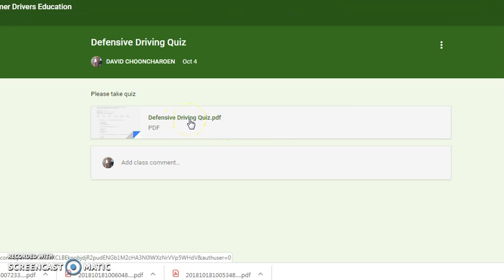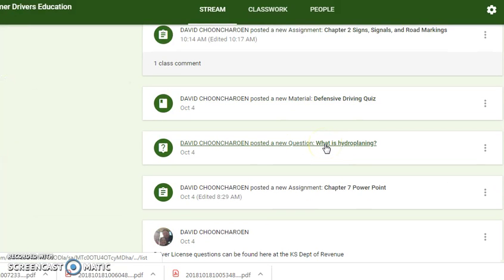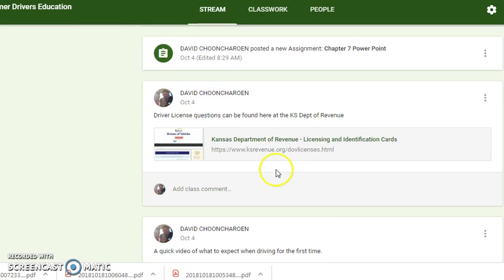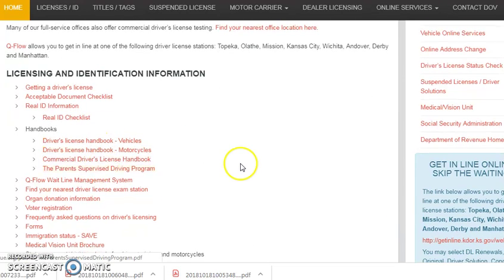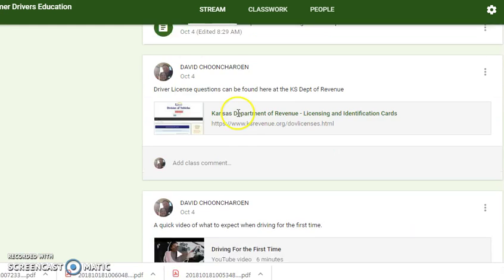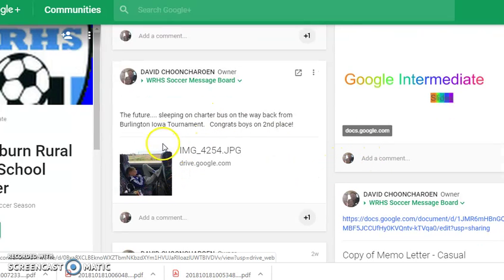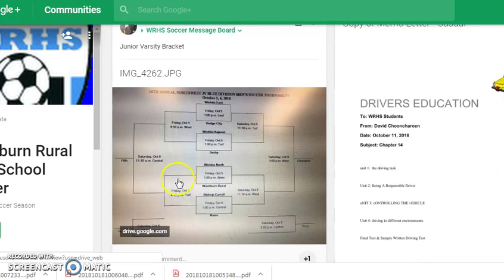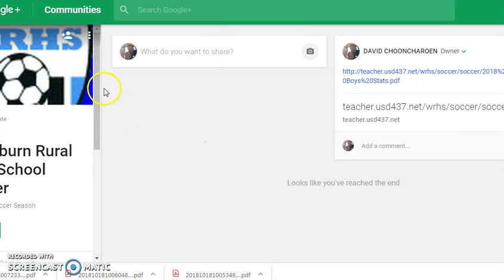Long video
Video of 5-7 minutes